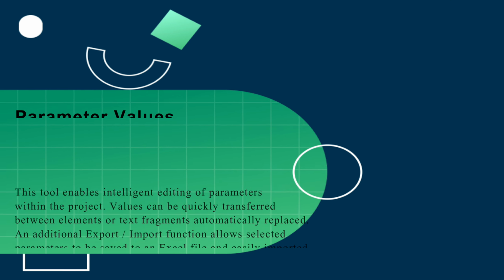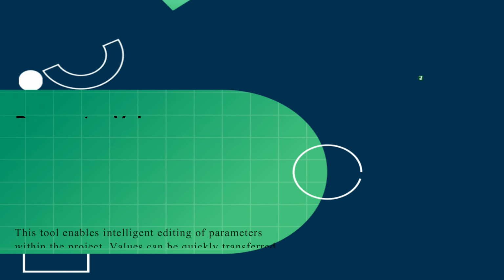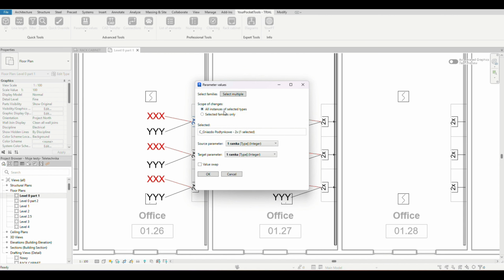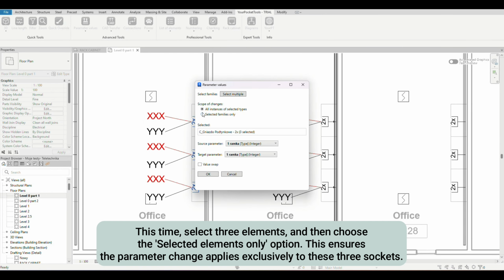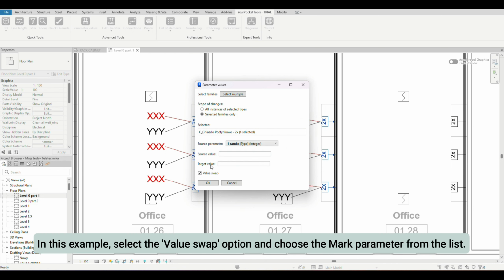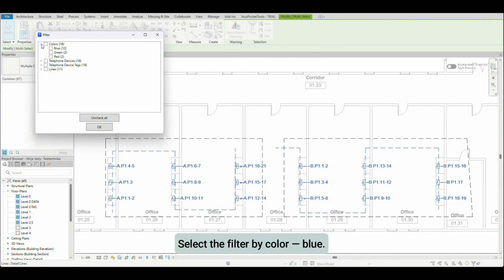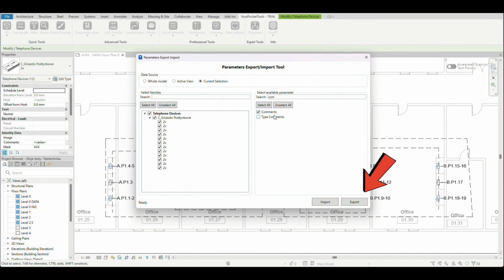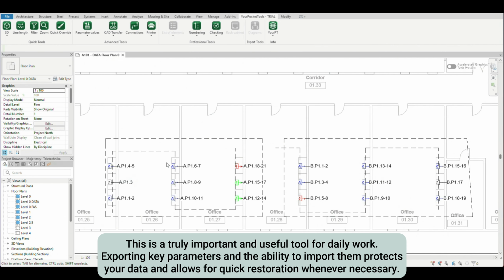Your Pocket Tools - Parameter Values: Parameter Management in Revit | Tutorial EN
Discover the advanced Parameter Values function in Your Pocket Tools! This is a tool from the Advanced Tools category, designed for more complex operations and data manipulation in Revit.
🔧 Parameter Values allows you to:
• Advanced management of element parameters
• Precise BIM data manipulation
• Efficient work with large datasets
Your Pocket Tools is an add-on created for professionals who require precise data management, especially those familiar with AutoCAD workflow.